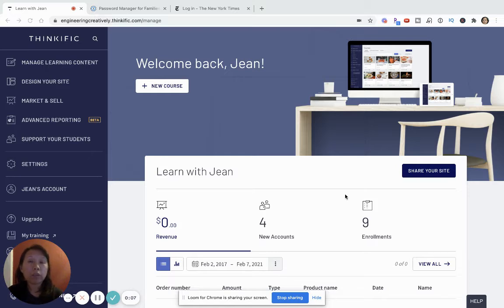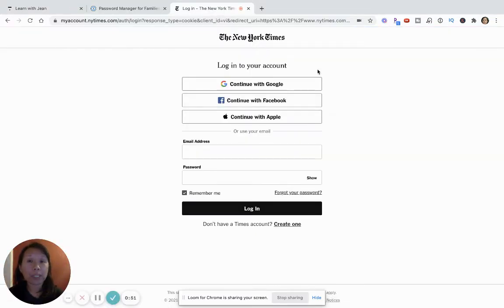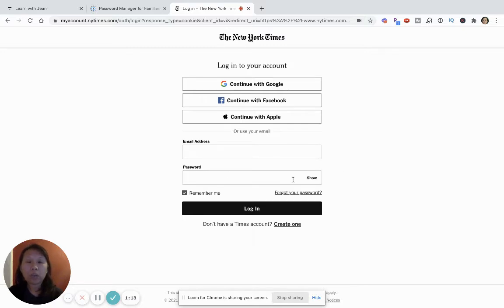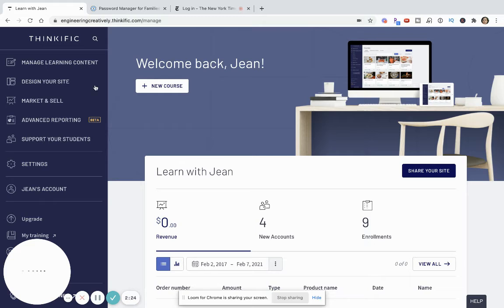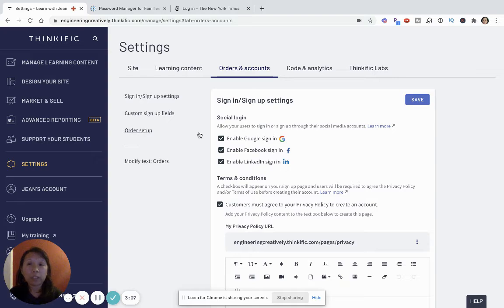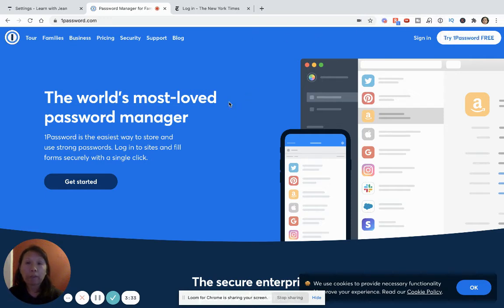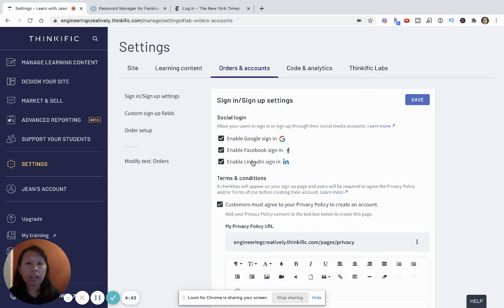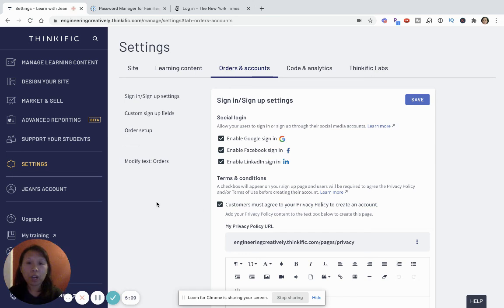How to Turn on Social Login for your Thinkific Site?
This video will discussion the benefits of turning on social login for your Thinkific site, why social login is beneficial, convenient and time-saving for students and how to turn social login on easily. These days, social login is popular and used widely across majority of web-sites because for the end user it is one less password to set up, store and or synchronize across their browsers. Thinkific provides several options from Facebook, Google and LinkedIn for students to choose from to login to their Thinkific account. The only downside to social login is that students are accepting the terms of use and privacy when using social logins and that their data will be sent and used by these different companies.

If you and or your students are looking for an easy way to store, create, and share passwords, I highly recommend